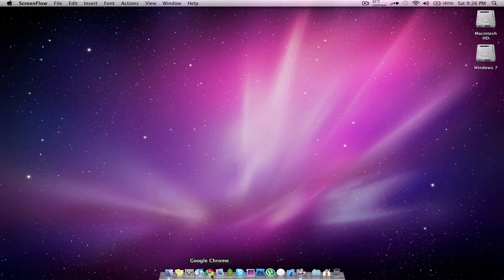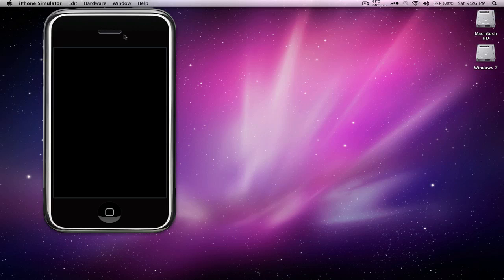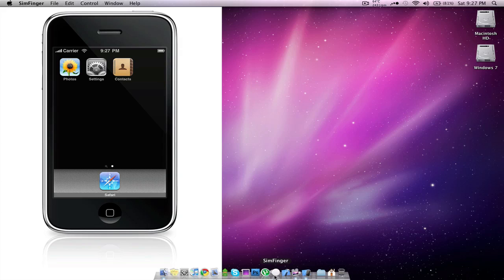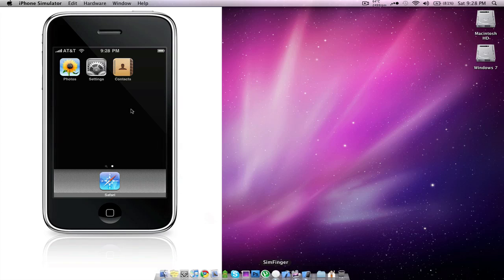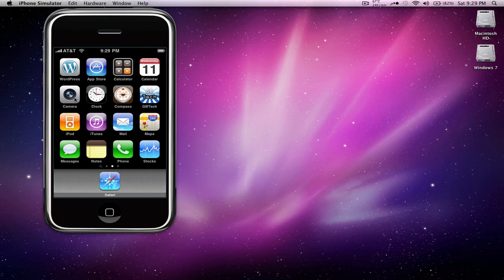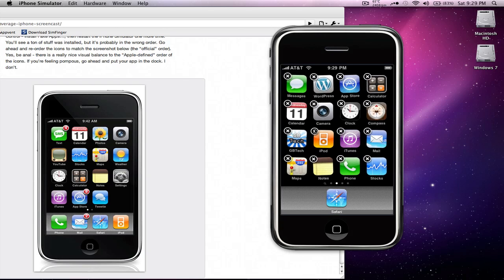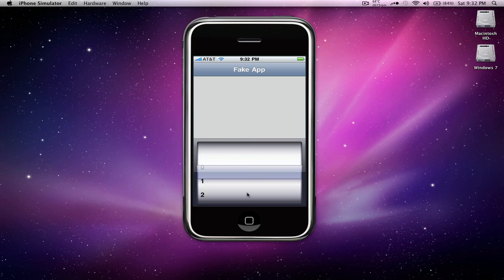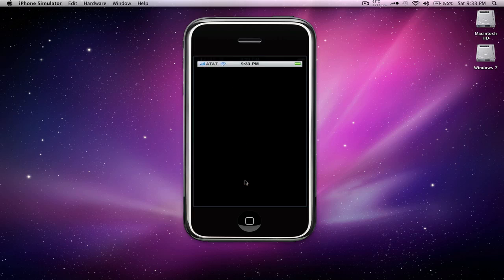SimFinger - Add stock apps to iPhone Simulator + More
SimFinger is a free application that was developed by the same creatives minds over at Atebit (they also made Tweetie). You can use SimFinger to:
+ Change carrier text.
+ Set fake time.
+ Add a white border around the iPhone Simulator (for app demonstrations/screencasts).
+ Install fake/stock applications with configurable badge numbers (Stocks, Weather, Phone, YouTube, Compass, etc).
+ Add a white circle on your cursor so people can see where you're 'tapping'.